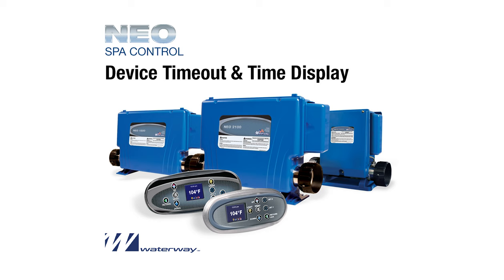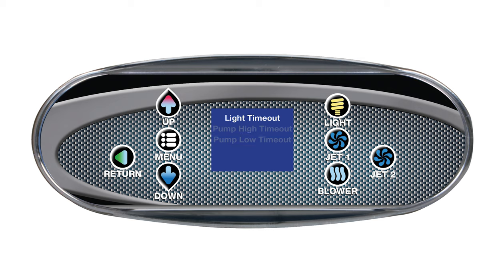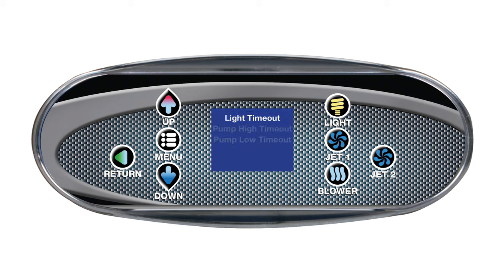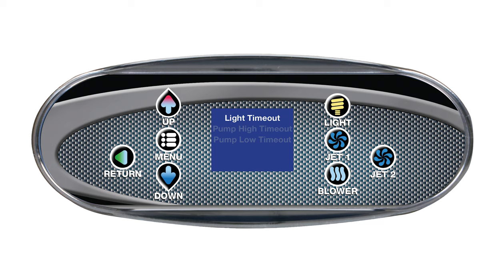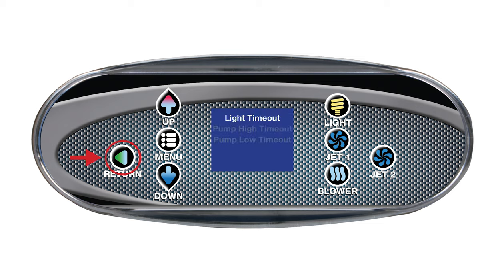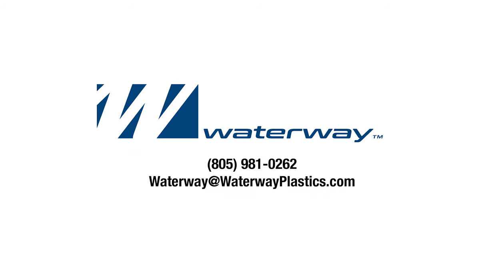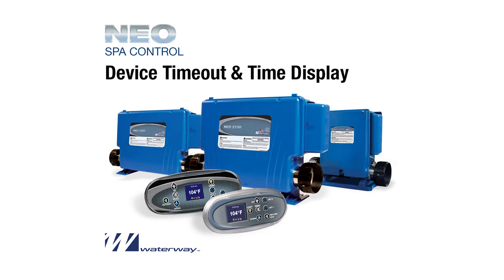NEO Spa Control Device Timeout and Time Display